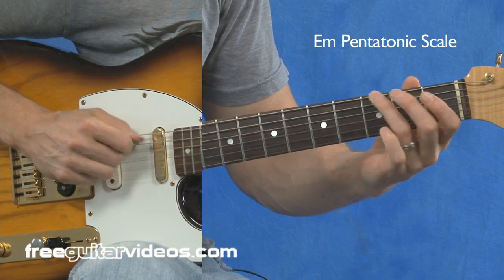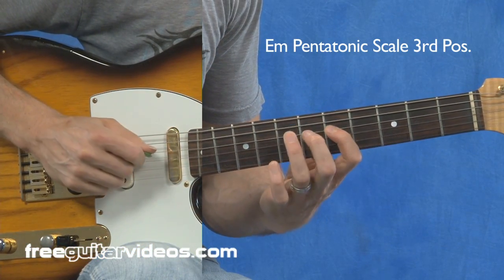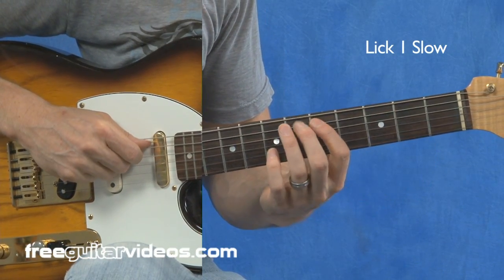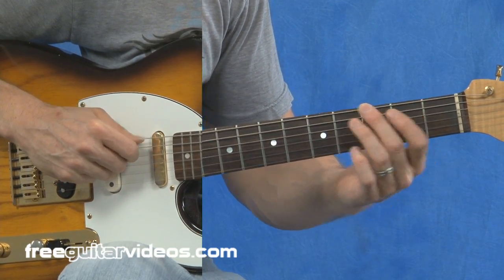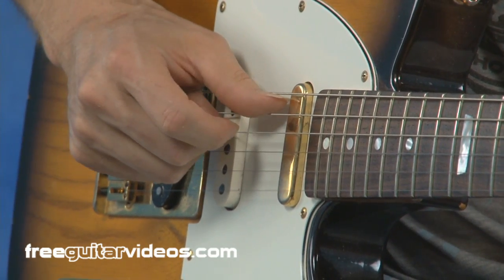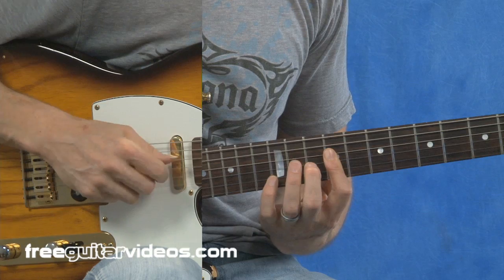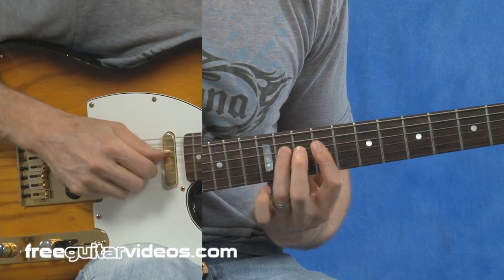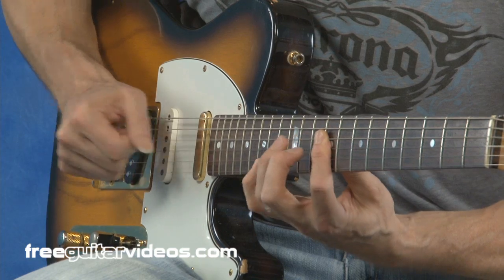E Funk Licks Guitar Lesson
E Funk Licks is a guitar lesson by Peter Vogl that will teach you two guitar licks.